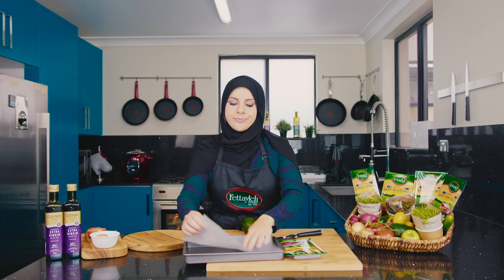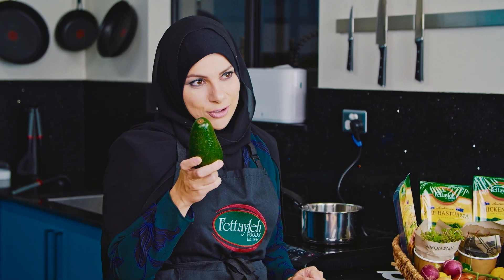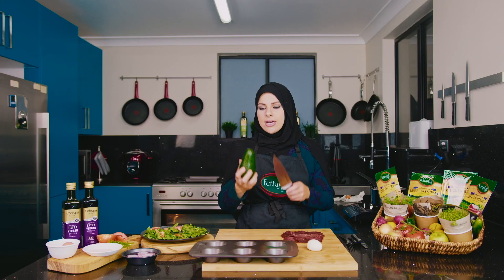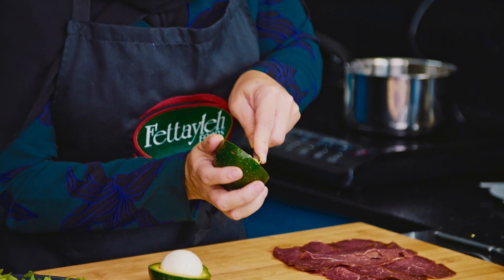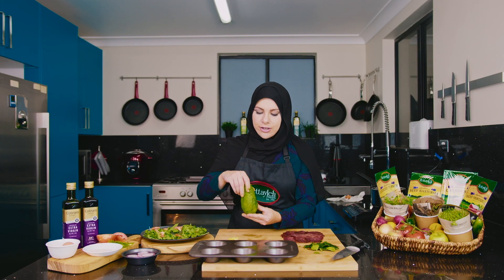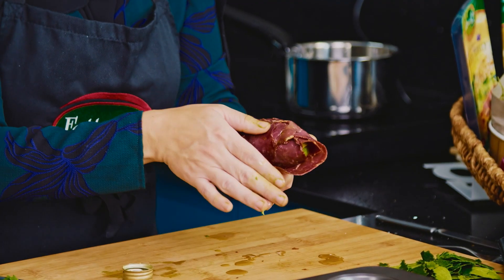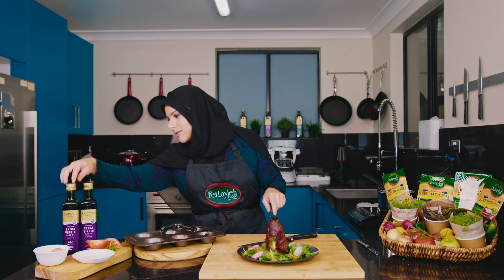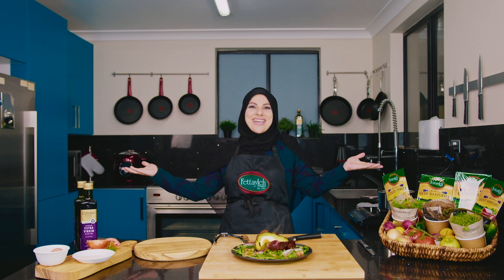Ramadan Recipe Ideas - Baked Avocado and Basturma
Ramadan Sahour recipe ideas with @hodakobeissi using Fettayleh smallgoods and creating mouth-watering Baked Basturma Avocado.